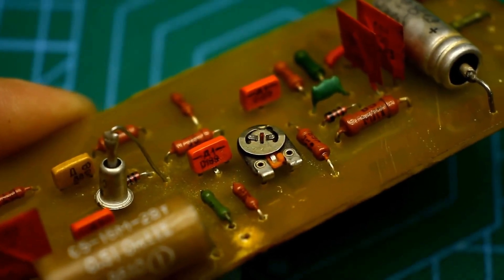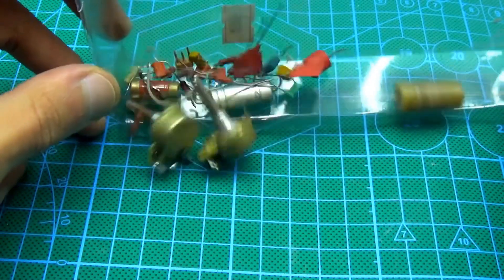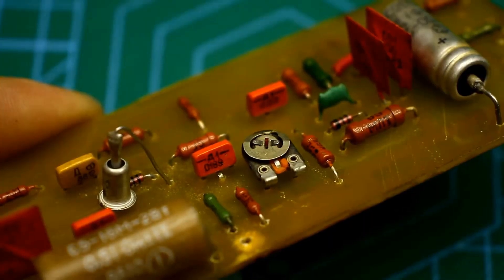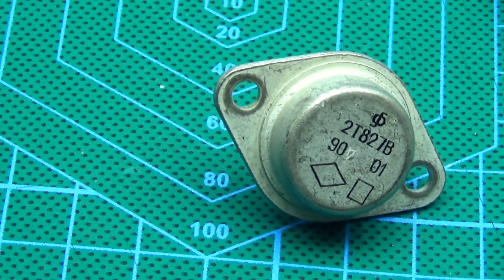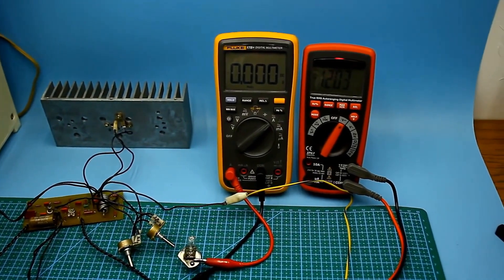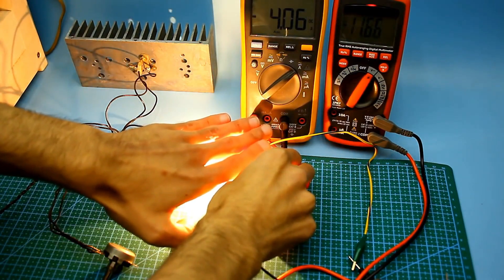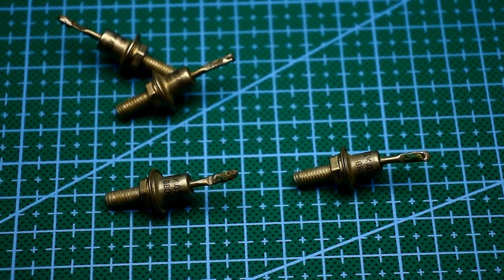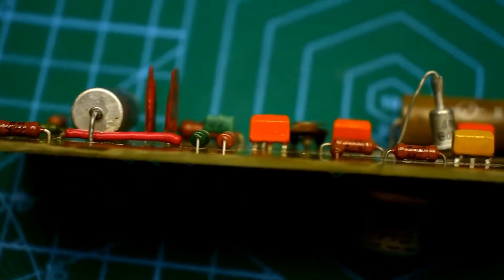Repeating the Old Laboratory Power Supply Circuit.